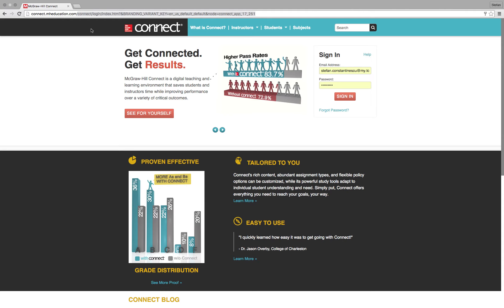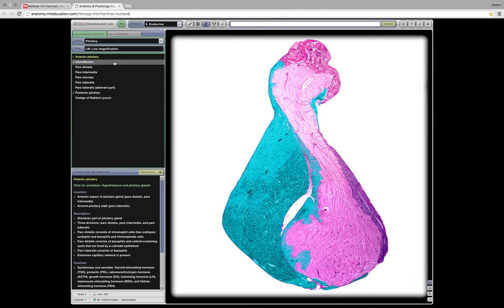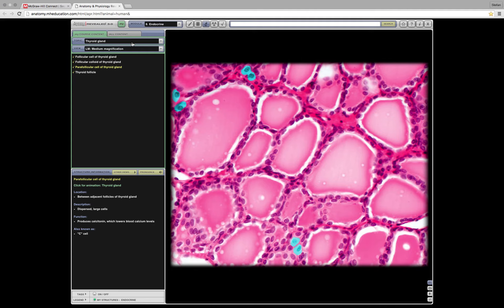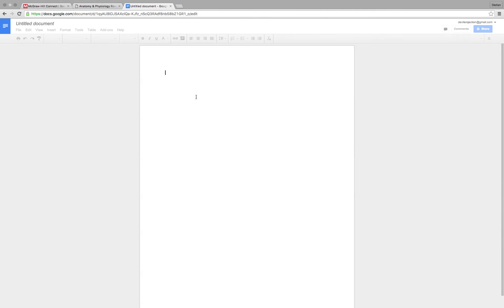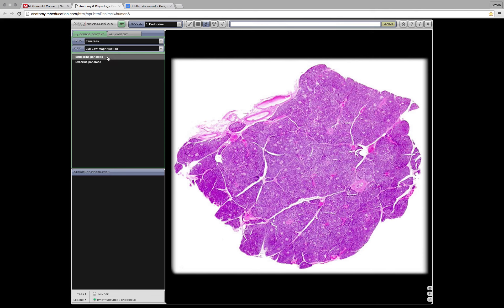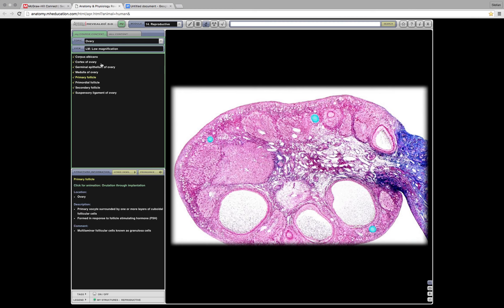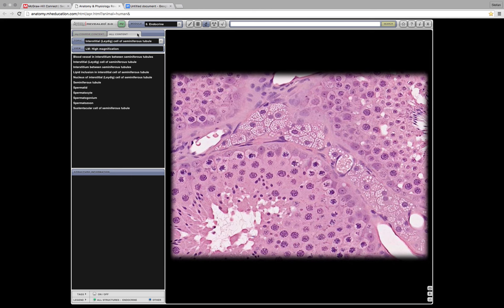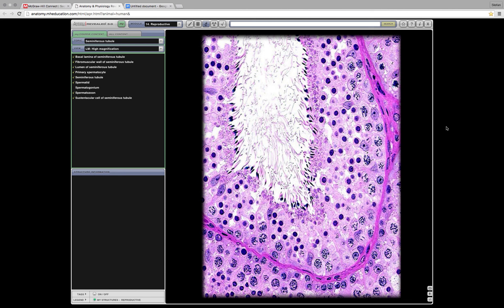A&P 2 Lab Midterm Slides